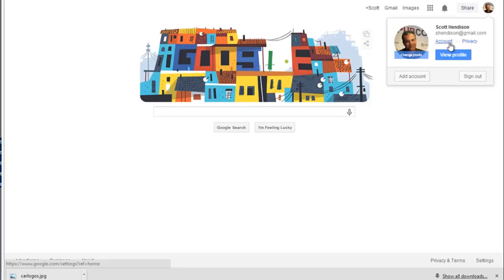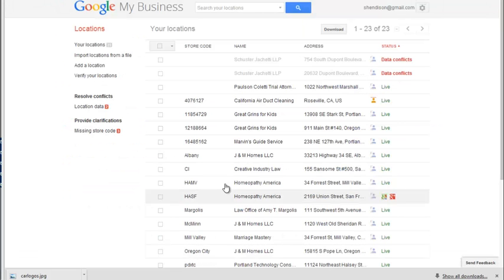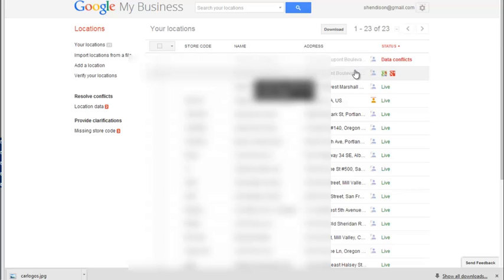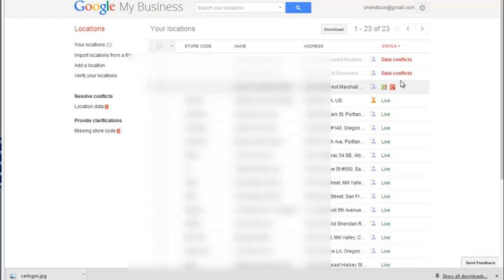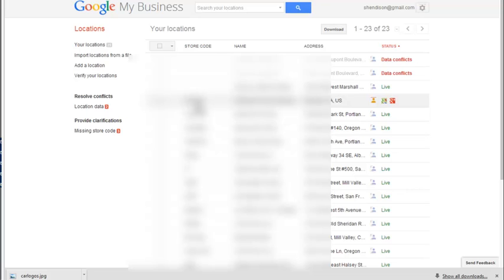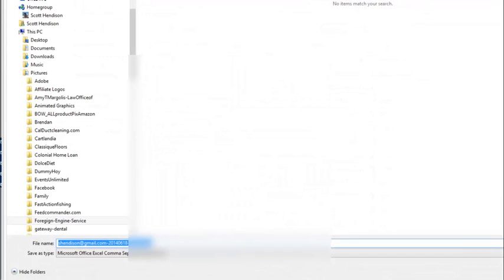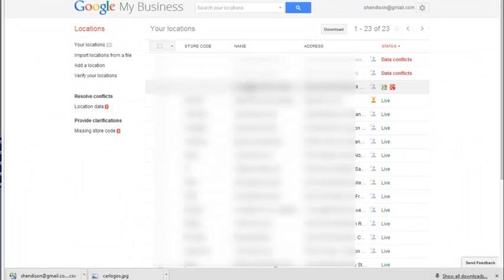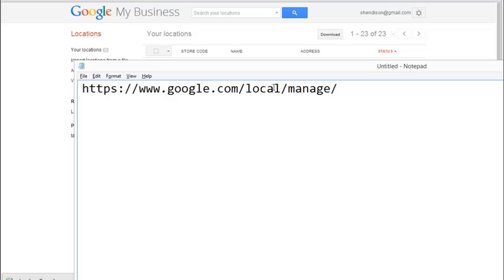Google Bullk -My Business- Dashboard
Managing multiple businesses is easier now with the new Google My Business bulk management dashboard, that you can see here - https